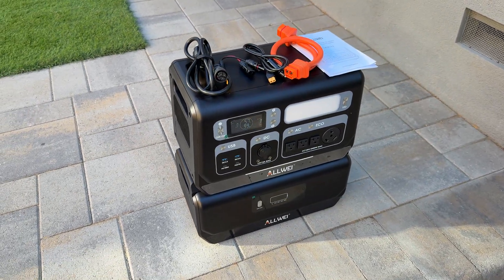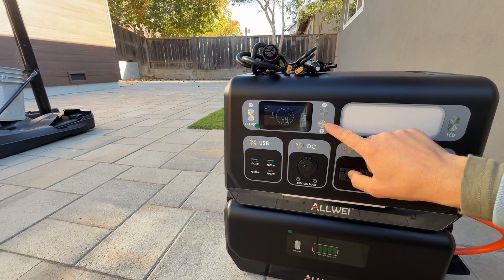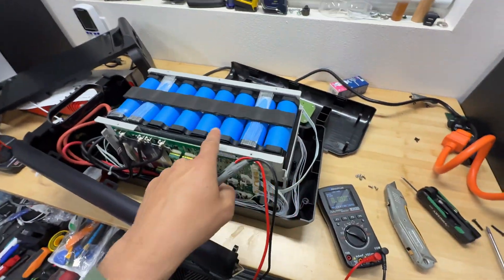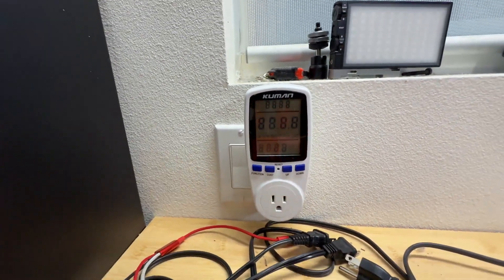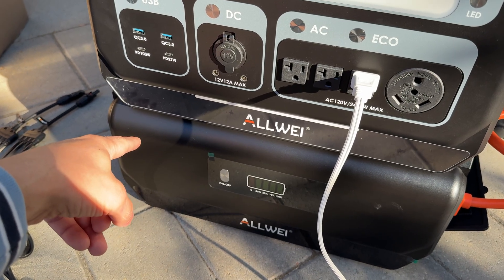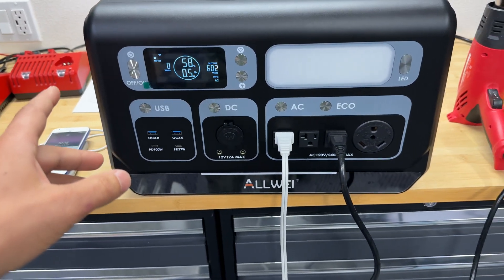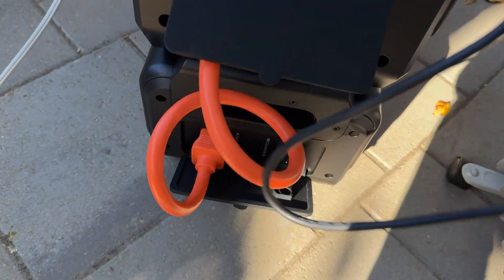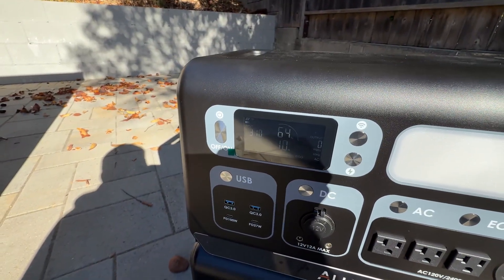Reviewing ALLWEI PPS2400 Portable Power Station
LiFePO4 2048Wh
AC Output 2400w